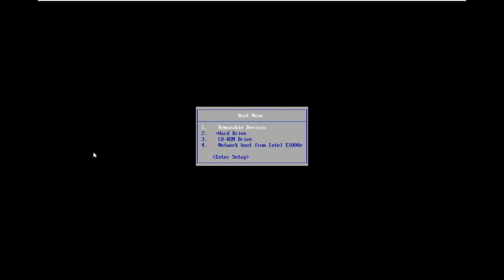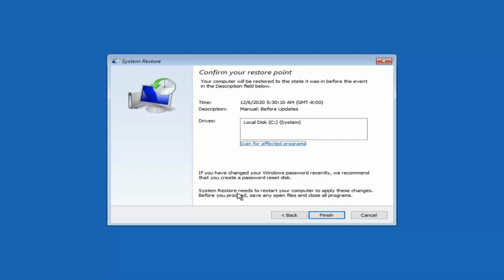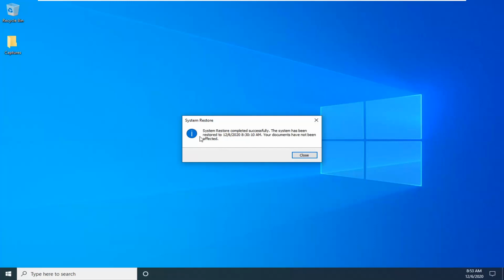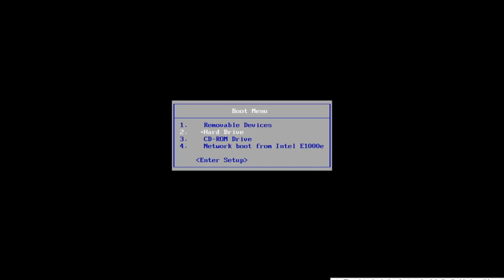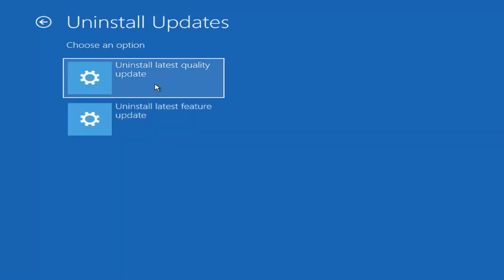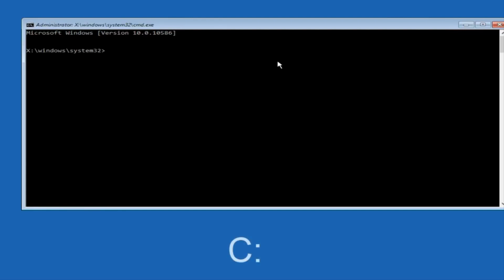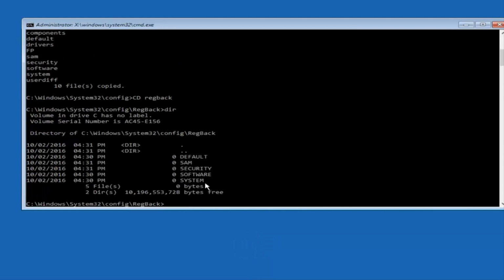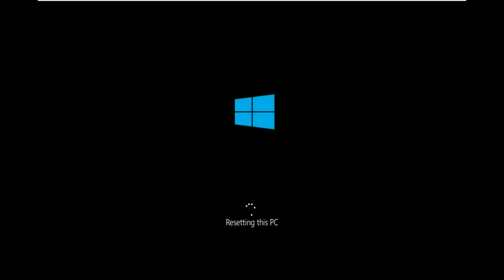Windows 10 Blue Screen While Playing Games [Solution]